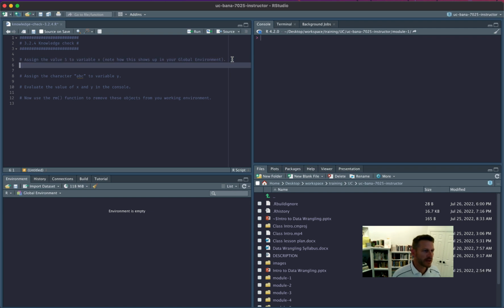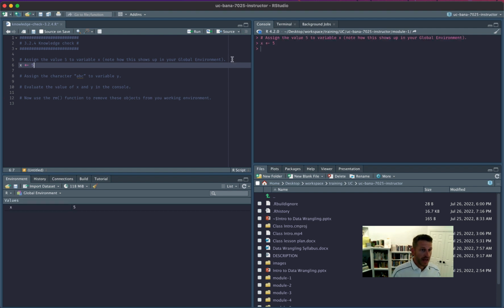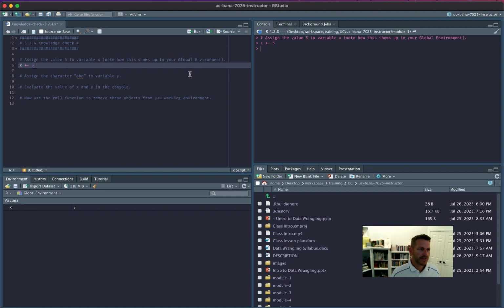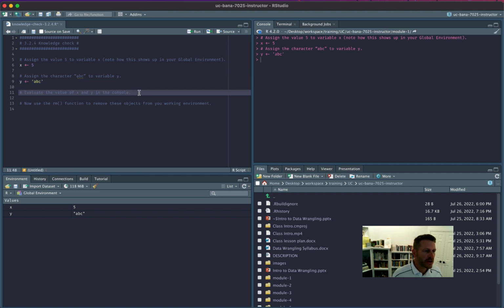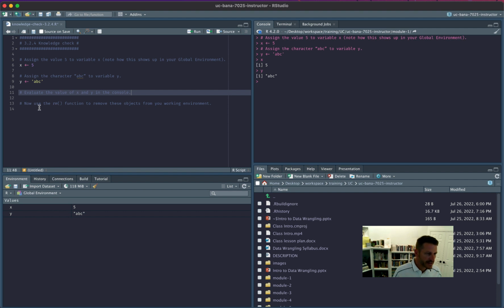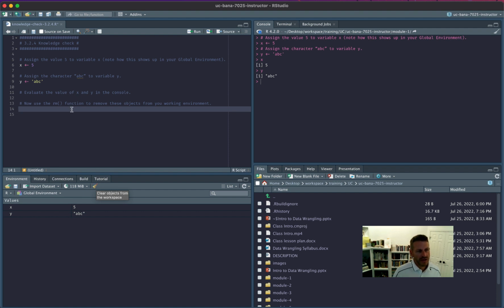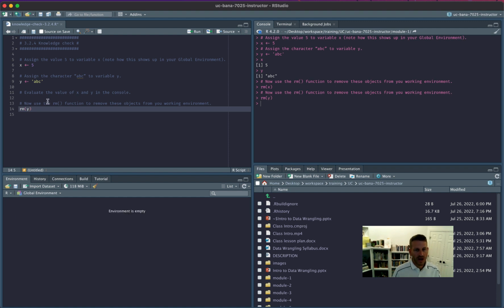Assignment & Evaluation: Knowledge Check 3.2.4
This video accompanies the Knowledge Check 3.2.4 for the Assignment & Evaluation section in Lesson 1b